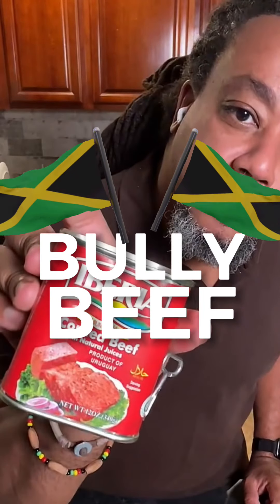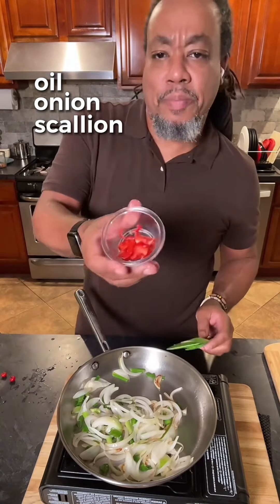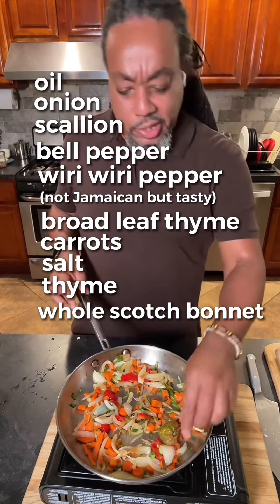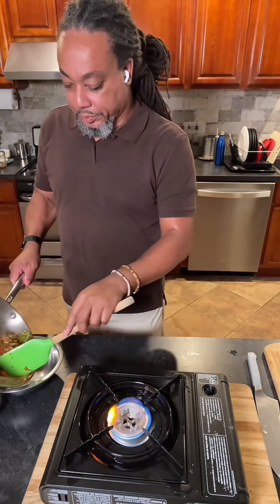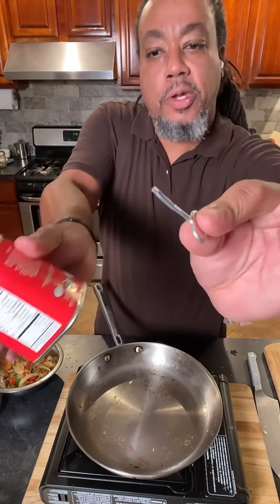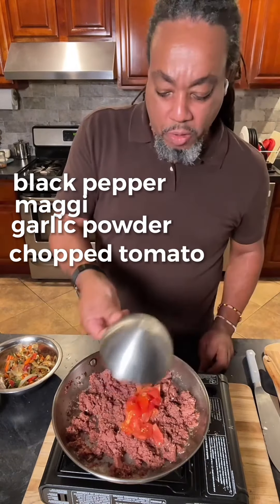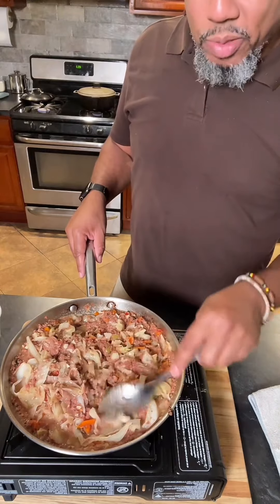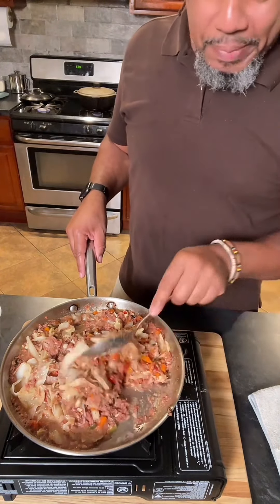Bully Beef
See it ya! Bully Beef and Rice. A meal that has sustained Jamaicans for decades! This could probably rival ackee and saltfish for national dish. A quick, easy, flavorful meal that you and yoir family will be sure to enjoy! Make it at home and let me know. DM photos/videos to my IG